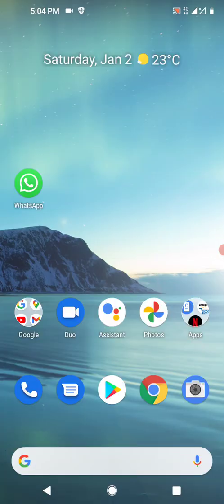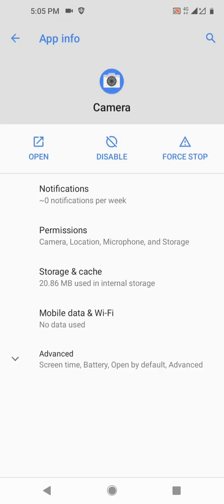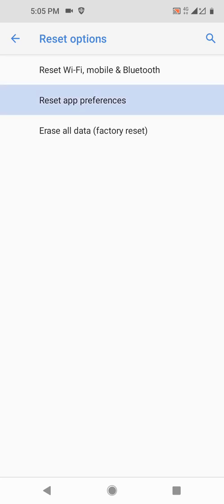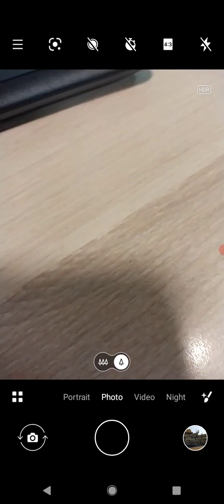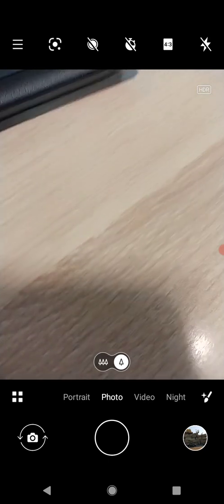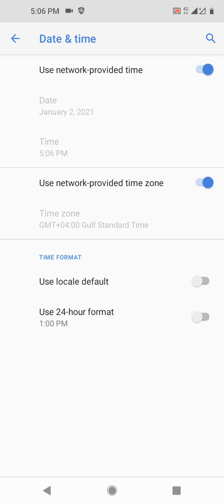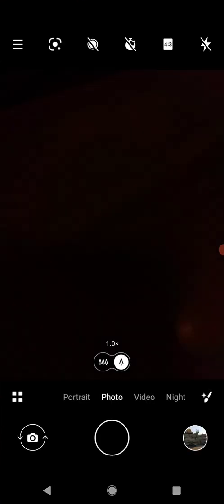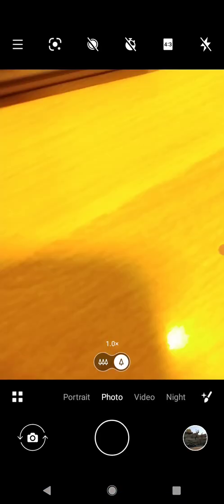Camera app stopped!- Nokia 3.4 FIXED!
Check more tutorials in my new Tech Blog Many of you might face that your android camera app suddenly crashed before the new year 2021 .
in this video I will show you how to get rid of that.
Further, you may visit to this link